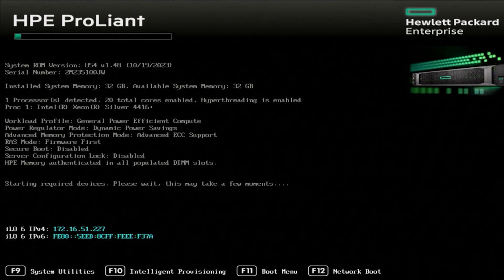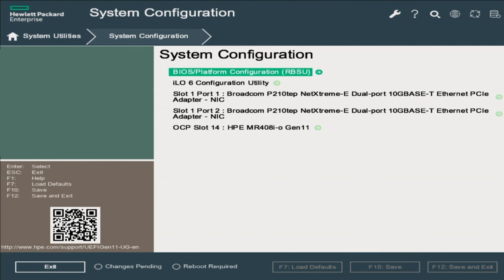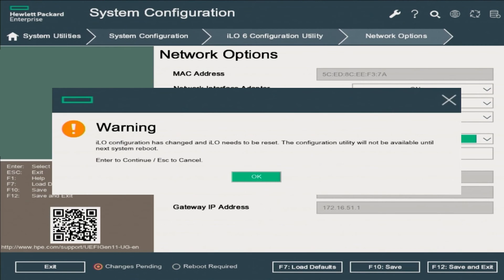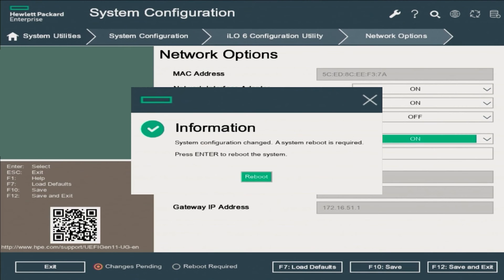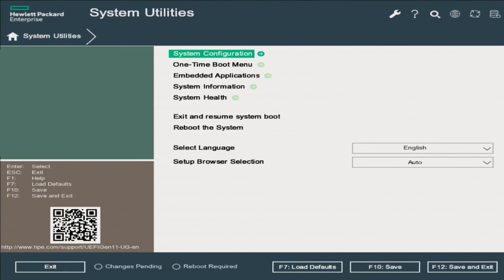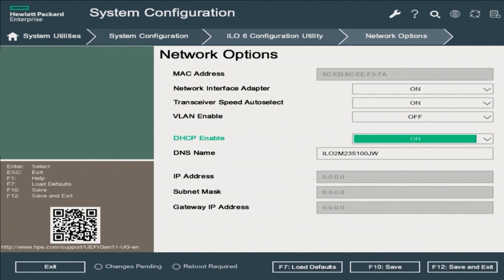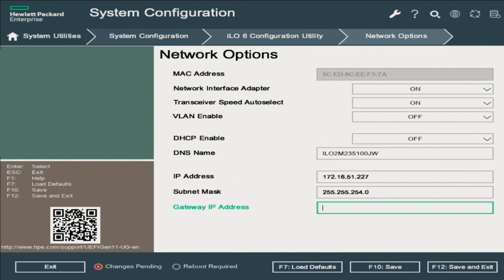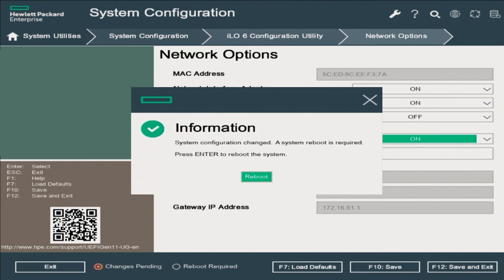HPE ProLiant DL380 Gen 11 Server IP Address Setup | Configuring IP Addresses | Enable DHCP & Static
HPE ProLiant DL380 Gen 11 Server IP Static & DHCP Setup - This will be a continuation in our series, and we will focus on IP Configuration. We will show you two methods for configuring your Gen 11 server, IP address: Static & DHCP. In this video, we will show you how to configure an IP Address on your HPE DL380 server. There are two ways to do this. The first way is by setting a static IP. The second way is via DHCP. Setting a static IP address is a manual way of setting an IP address. DHCP on the other hand, allows for the system to have its IP automatically assigned when it joins a network. DHCP is by far the most common for the average user, but certain environments still use static IP addressing. We will go over both methods in our video and provide step by step instructions. If you find this video useful, then I highly recommend the Mass Updates video in our series.

If there is anything else you would like to see, then please drop a comment, and let us know. We want this to be a great tool for the HPE community. This video series includes: